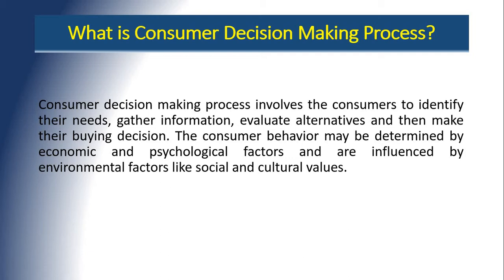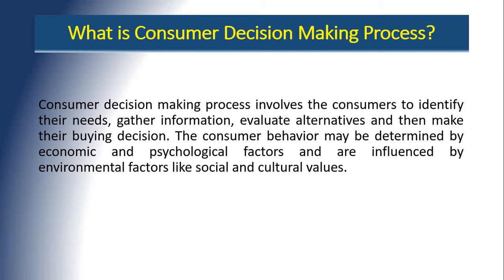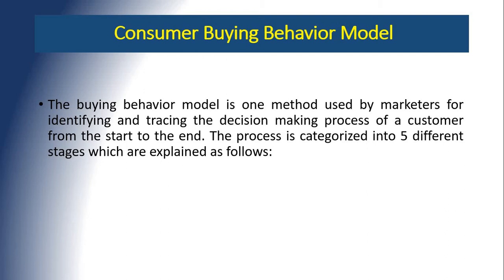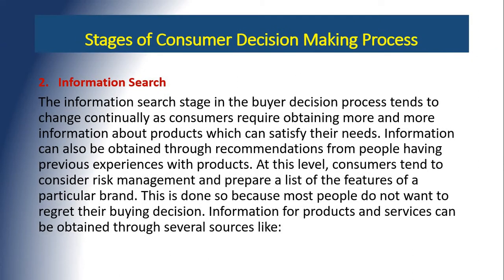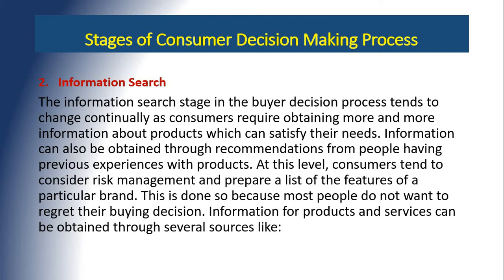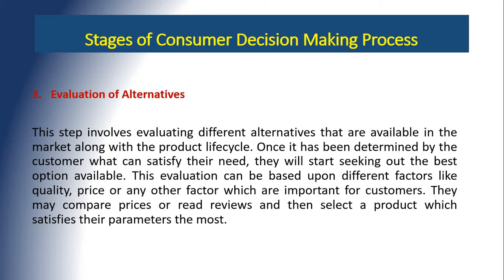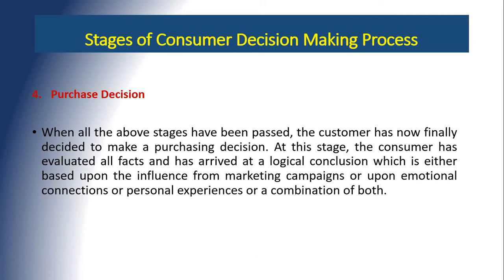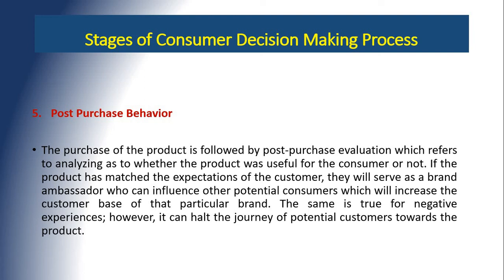Lecture 006 Consumer Decision Making process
Through this lecture marketing management students will learn about the consumer decision making process.